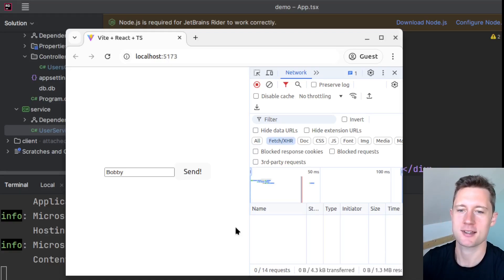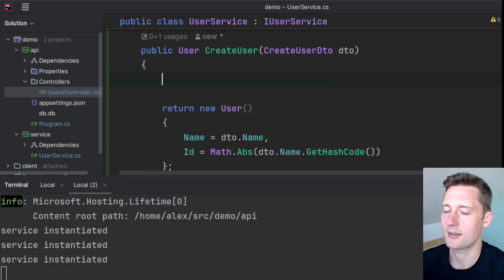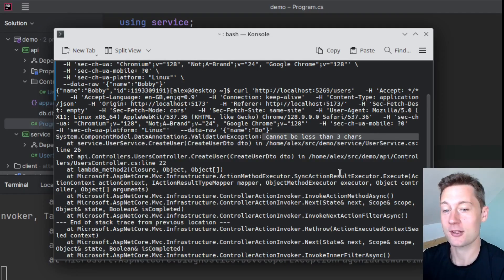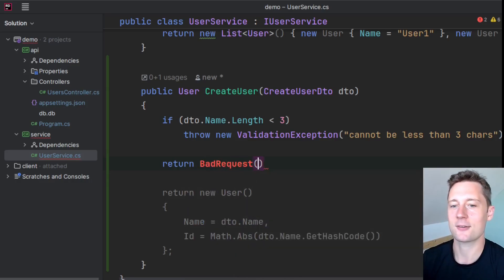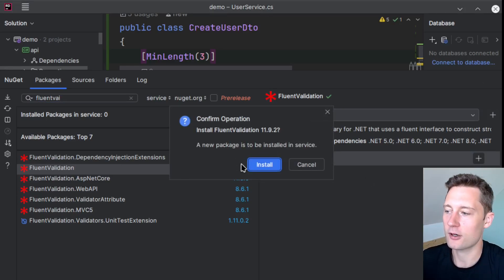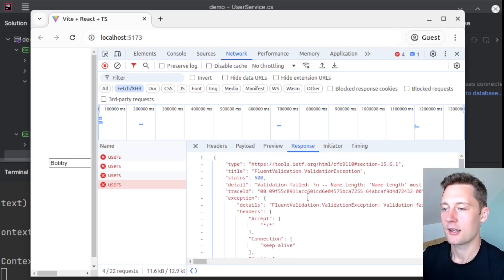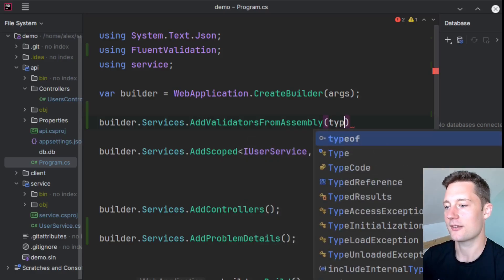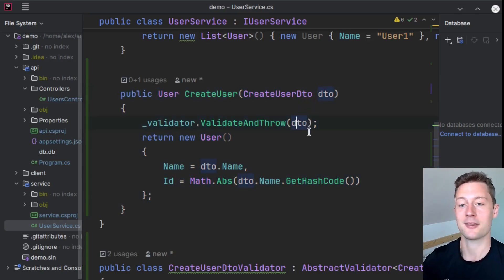C# Data Validation: Never Trust The Client! [Fluent, Annotations, ApiController & More: .NET 8]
Source code from video (also including the front-end i showed in the beginning)

Timestamps:
00:00 So what is the problem?
02:12 Conditional + exception + BadRequest()
03:43 [ApiController] + ProblemDetails
07:21 Data Annotations
09:07 Fluent Validation
11:55 Automatic Dependency Injection of validators
15:16 [ApiController] automatic Model Validation